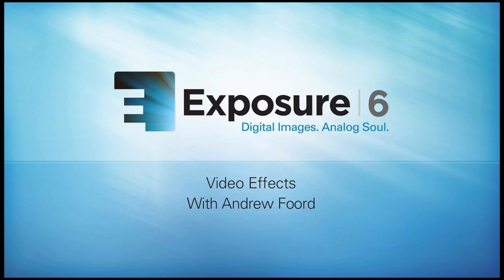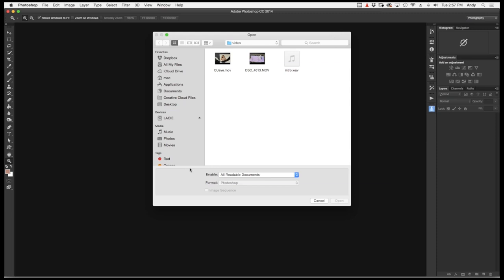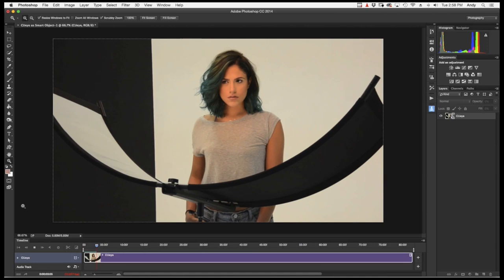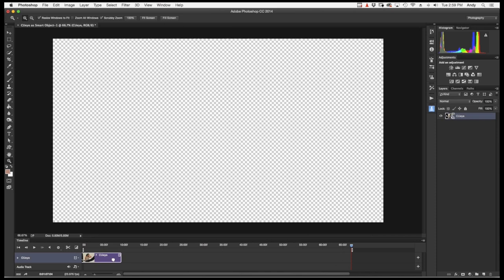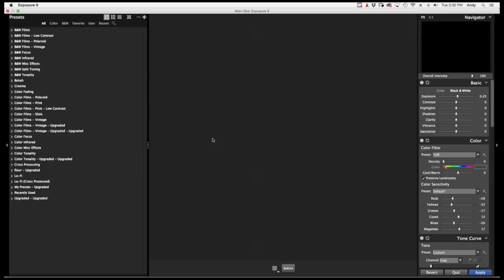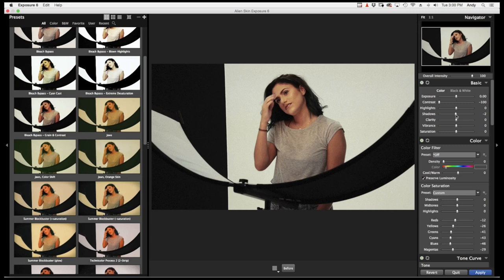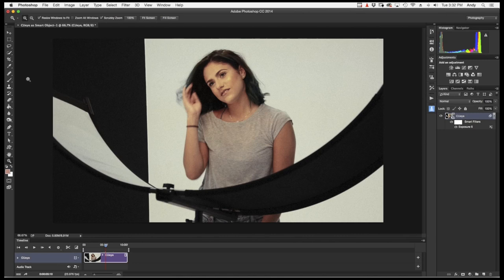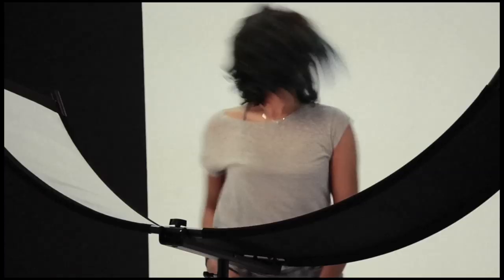How to use Exposure on Video Clips with Andrew Foord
Andrew Foord used Exposure to render awesome-looking coloring effects on a video clip from a recent shoot. He made this easy-to-follow tutorial that takes you through the process from beginning to end. Even if you've never used Photoshop for video before, don't worry. All of the steps needed are covered in the lesson. Check it out, below.

If you'd like to use Exposure with Adobe Photoshop Lightroom, watch this video for a detailed demonstration.

Use Exposure 6 with Apple Aperture. Here is our video guide.

Exposure 6 also works as a standalone application, meaning there's no need for other image processing programs. This video will show you all about it.